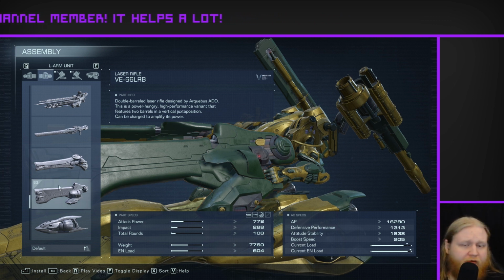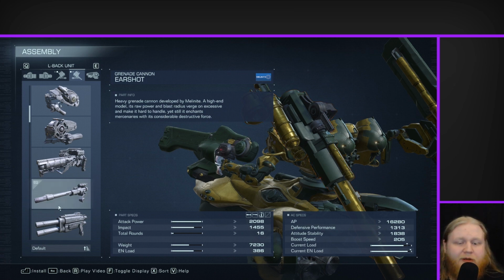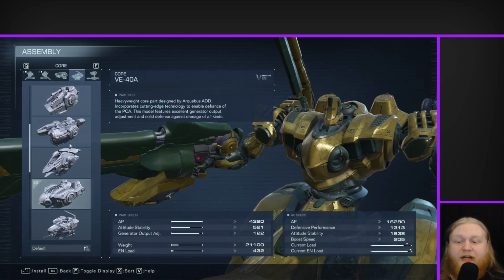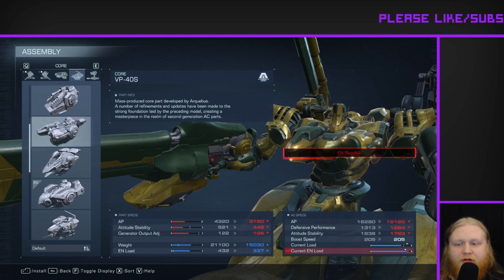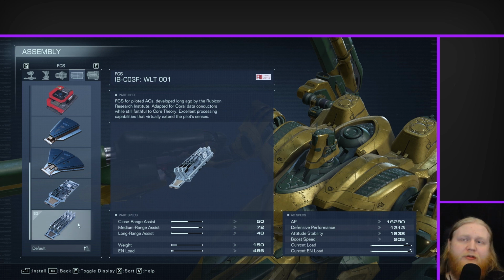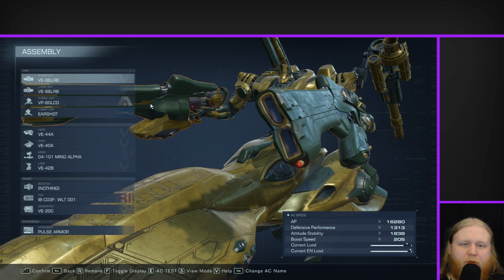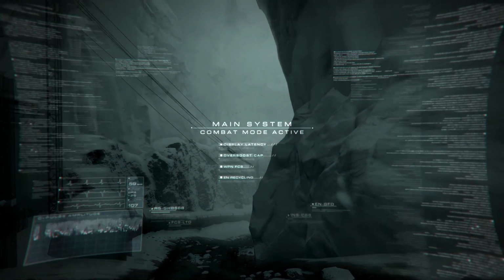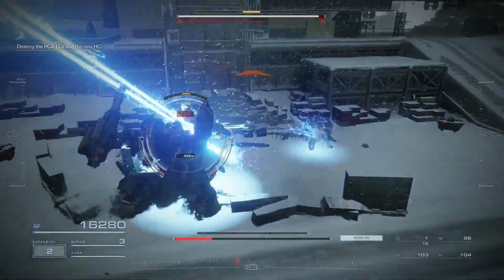I took Chartreuse's UMBER OX AC and made it better | AC6 Builds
Honestly, her AC was good enough that you could just leave it as is and it would be perfectly fine, but I think I've made her build a bit more consistent.

Chapters:
0:00 - Intro
1:58 - Weapons
3:55 - Frame
6:06 - Internals
8:01 - Gameplay Demo